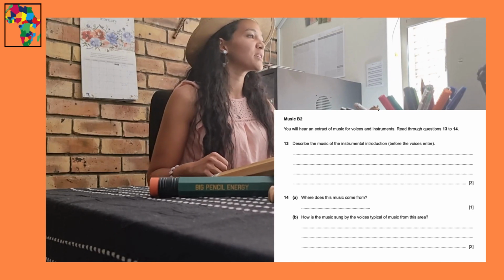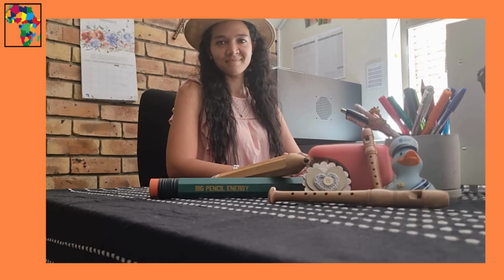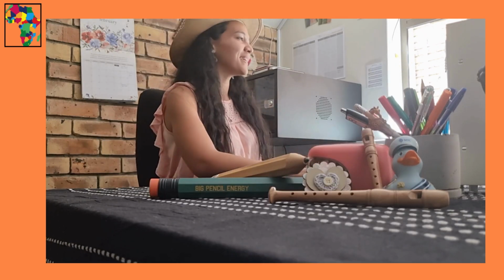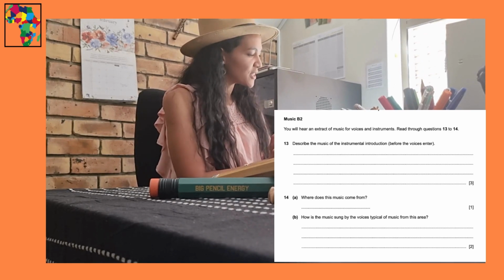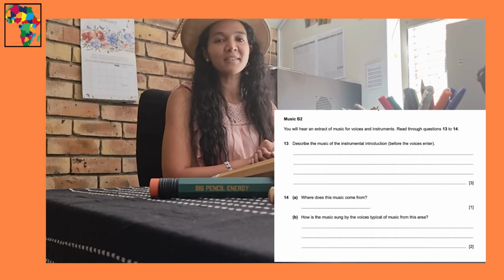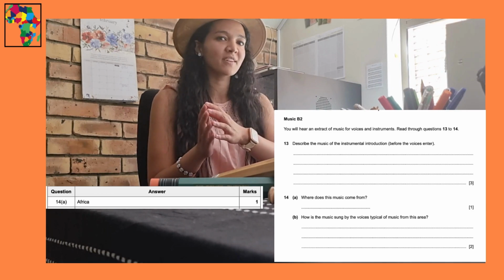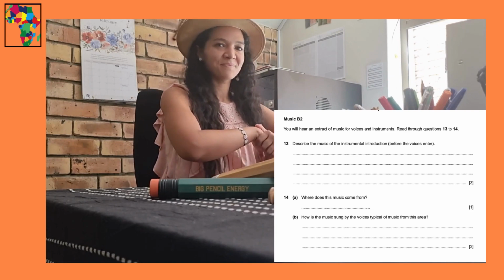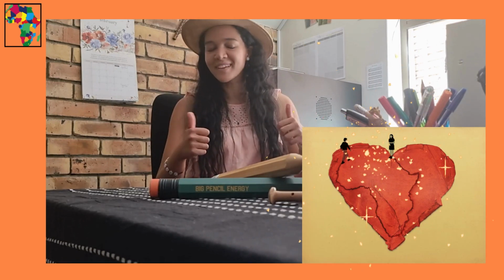African Extract - IGCSE Music Past Paper June 2020